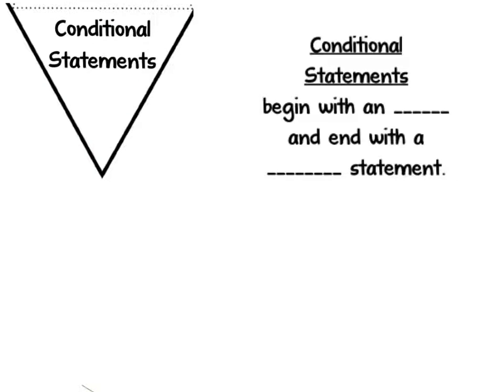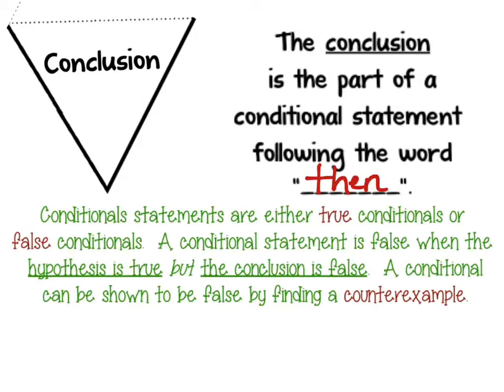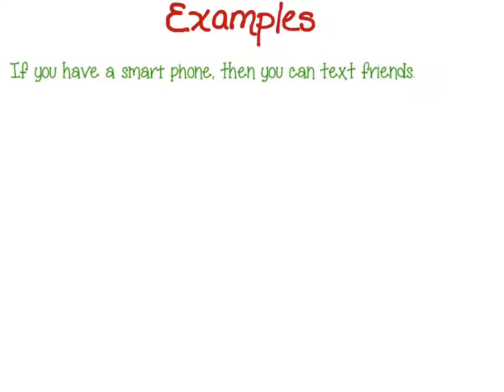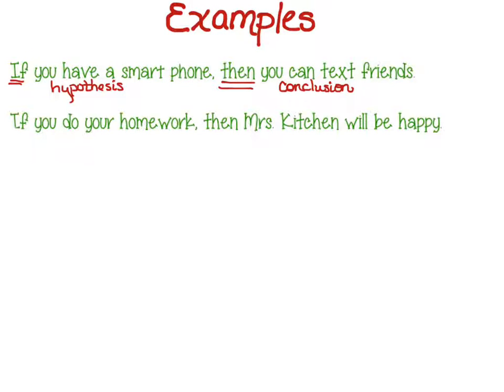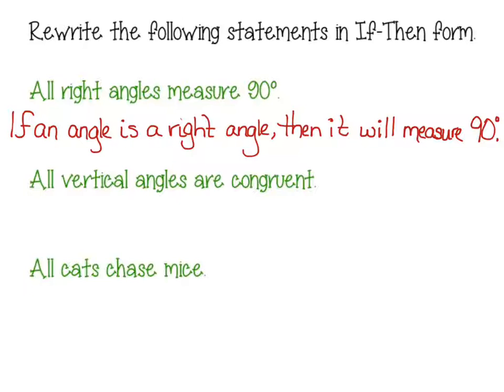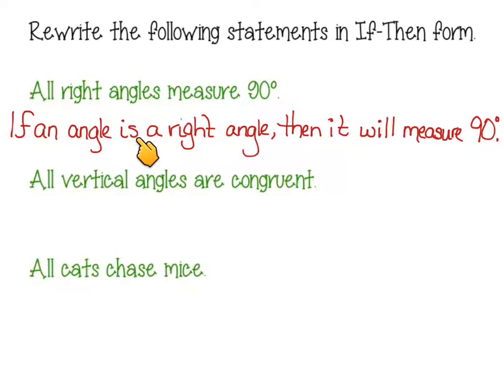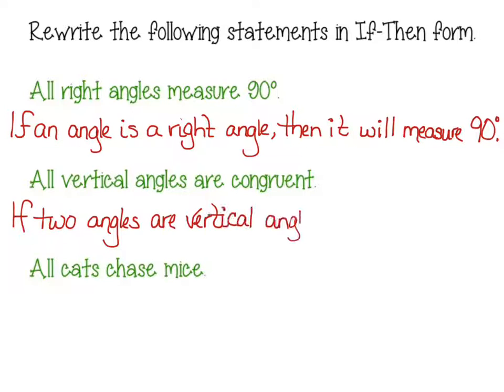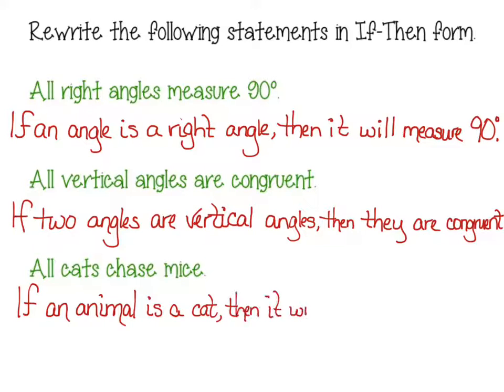2.2 Conditional Statements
If then statements only